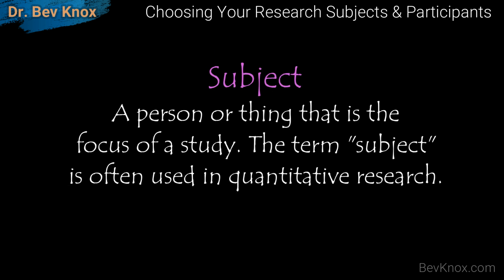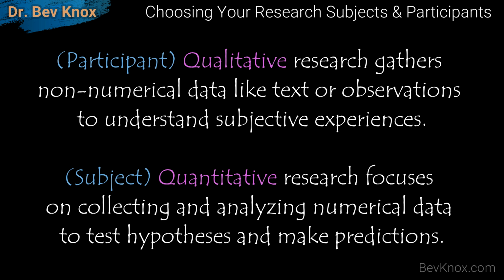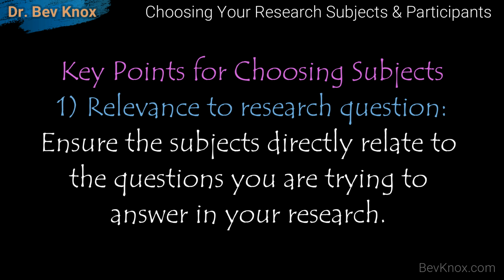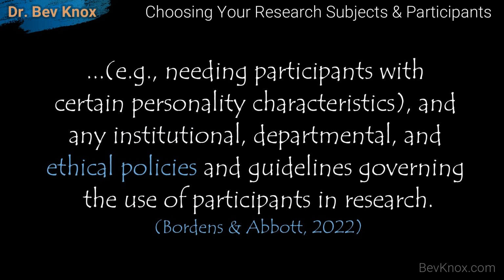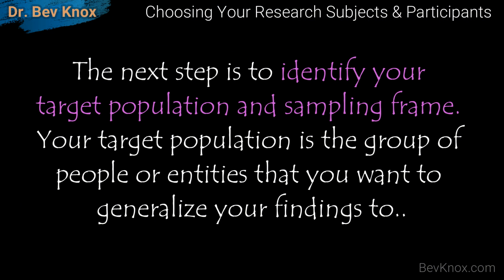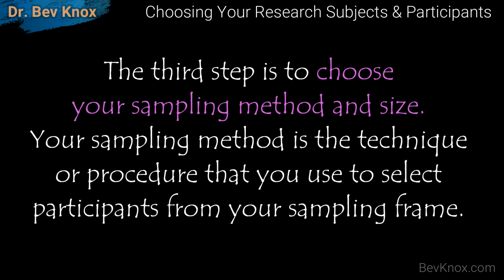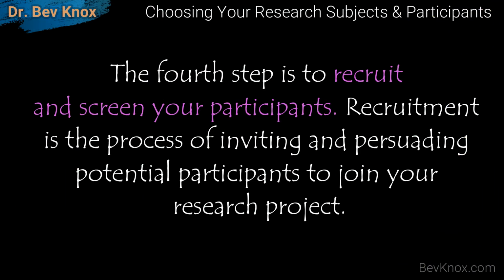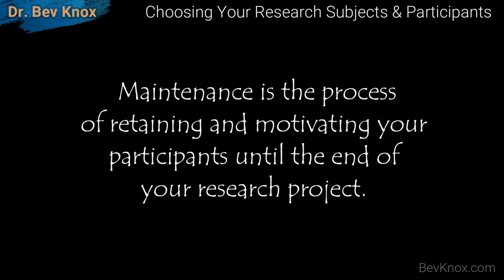How to Choose Your Research Subjects & Participants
In this lecture, we will review how to Choose Your Research Subjects & Participants.

After a basic research design has been selected for a proposed study, a number of details must be determined before the study is initiated. This involves developing the entire study protocol and decisions related to sampling and enrolling and randomizing study subjects (airmedicaljournal.com).

When choosing research subjects, prioritize selecting individuals or groups that directly align with your research question, ensuring they represent the target population accurately, while considering ethical factors like informed consent, privacy, and potential risks, and always adhering to relevant research guidelines and regulations.

In research, a participant is a person who voluntarily takes part in a study, while a subject is a person or thing that is the focus of the study.
We will also review the 5 steps in Selecting Participants for Research Projects.